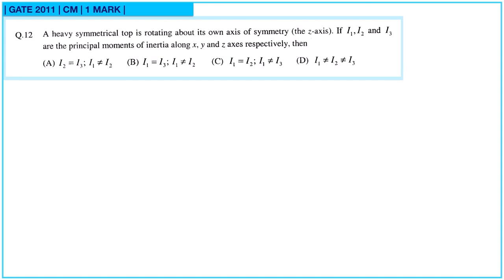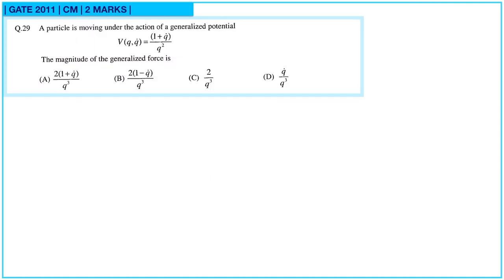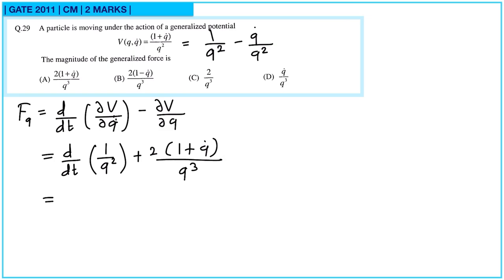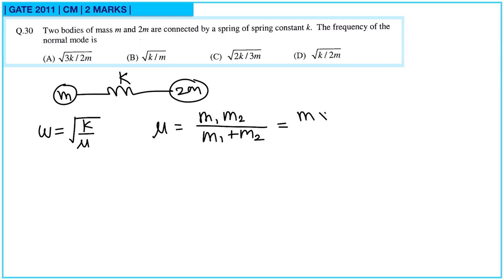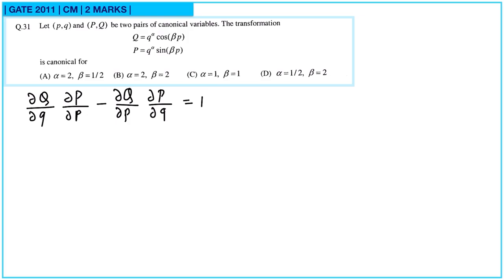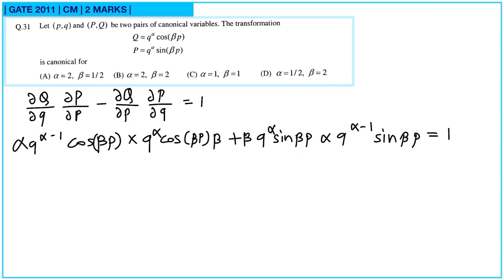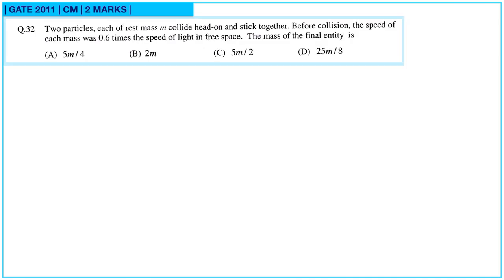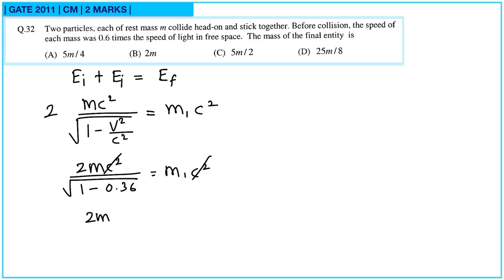GATE PHYSICS 2011 Solved Paper | Classical Mechanics | Previous Year Paper COMPLETE Solution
Hello GATE aspirants, welcome to part TWO of GATE CLASSICAL MECHANICS SERIES. If you want to ace GATE PHYSICS 2025, this video is for you.
About GATE CLASSICAL MECHANICS Series
In this series, I’ll give detailed solutions to previous year questions from Classical Mechanics part of GATE physics papers from 2010 to 2024.
Syllabus for GATE Classical Mechanics 2025
Lagrangian Formulation: D'Alembert's principle, Euler-Lagrange equation, Hamilton's principle,
calculus of variations; symmetry and conservation laws; central force motion: Kepler problem and
Rutherford scattering; small oscillations: coupled oscillations and normal modes; rigid body
dynamics: interia tensor, orthogonal transformations, Euler angles, Torque free motion of a
symmetric top; Hamiltonian and Hamilton's equations of motion; Liouville's theorem; canonical
transformations: action-angle variables, Poisson brackets, Hamilton-Jacobi equation.
Special Theory of Relativity: Lorentz transformations, relativistic kinematics, mass-energy
equivalence.

CONTINUE LEARNING
Books to refer: Classical Mechanics by Herbert Goldstein